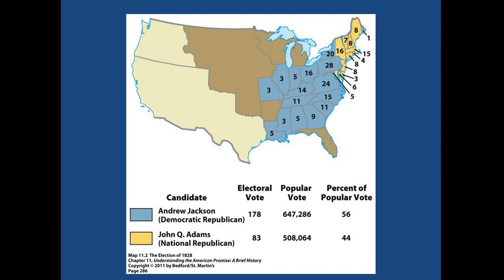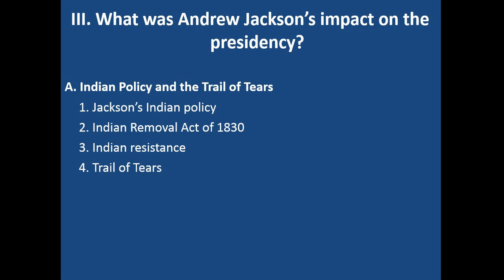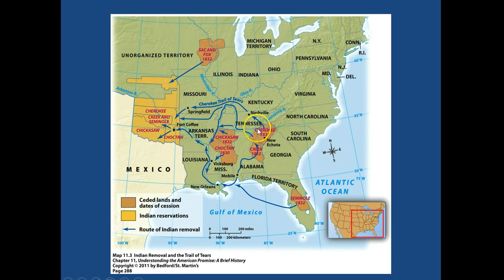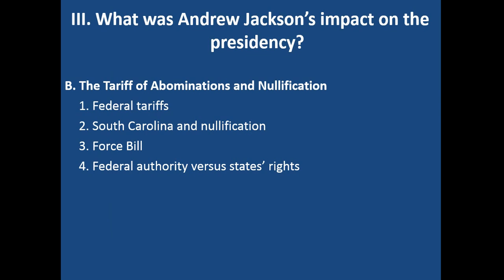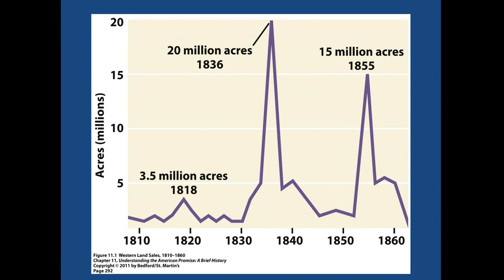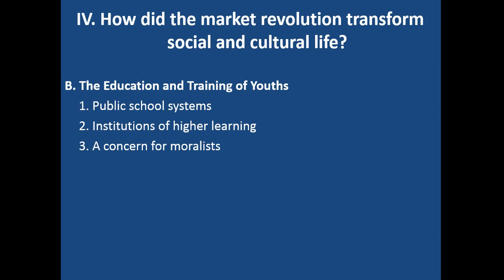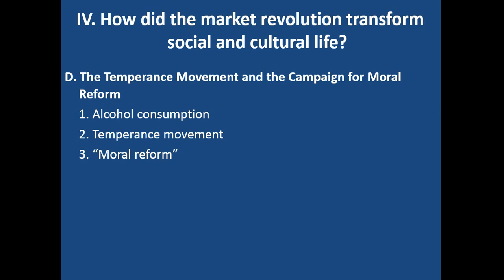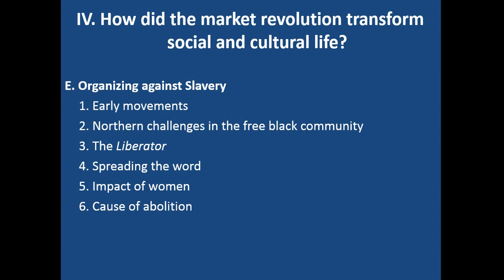History 11 Chapter 11 Lecture 2